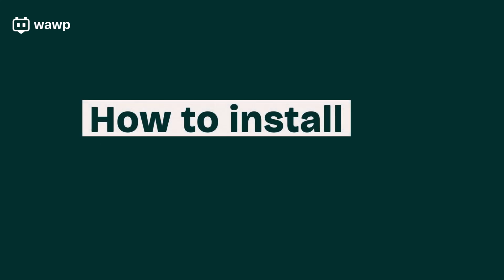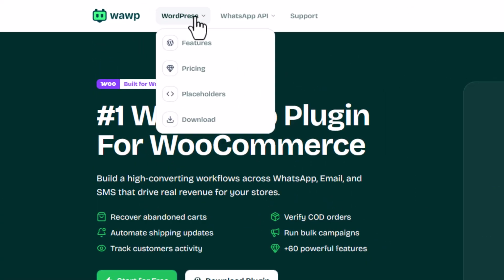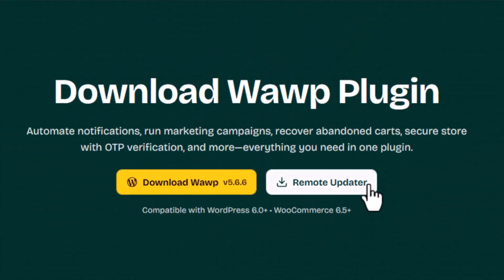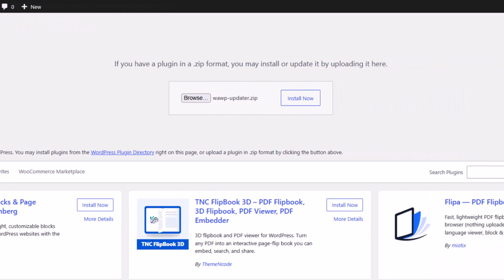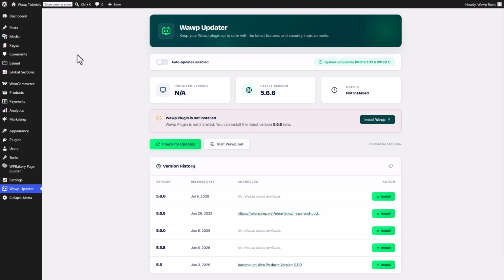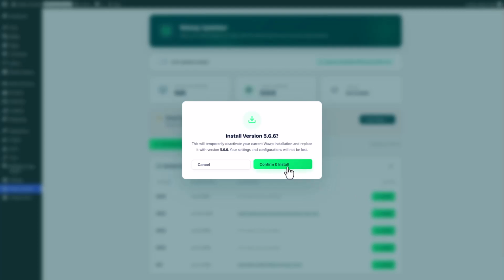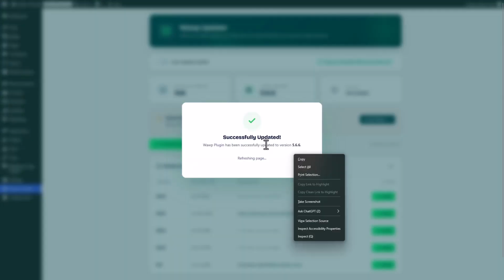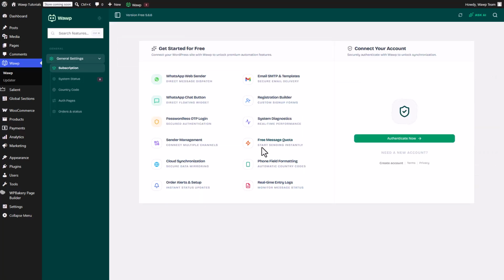How to Install and Activate Wawp Professional on WordPress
Get Wawp Pro installed and running on your WordPress site in just a few clicks! 🚀

In this step-by-step tutorial, we walk you through the fastest and smartest way to install and activate Wawp Professional. Whether you want to download the full plugin package or use our ultra-lightweight Wawp Remote Updater (under 50 KB!) to install and update directly from your dashboard—we’ve got you covered.

⏱️ Video Chapters (Timestamps):
00:00 -  Part 1: How to Download Wawp Pro & The Remote Updater
01:15 - Part 2: Uploading and Installing the Updater on WordPress
02:30 - Part 3: Activating the Latest Wawp Pro Version Automatically